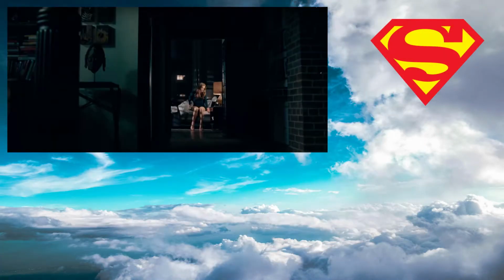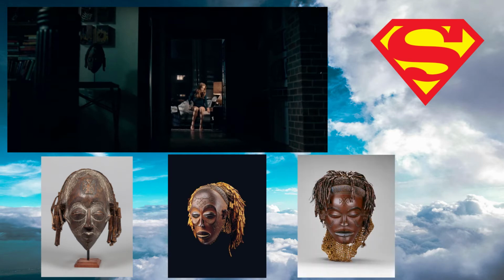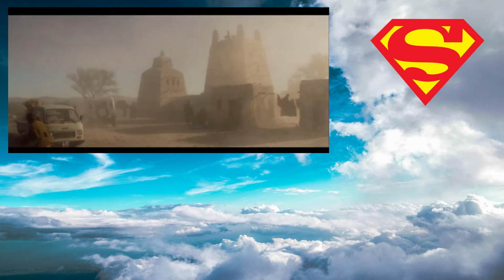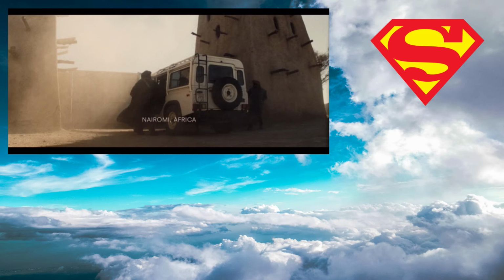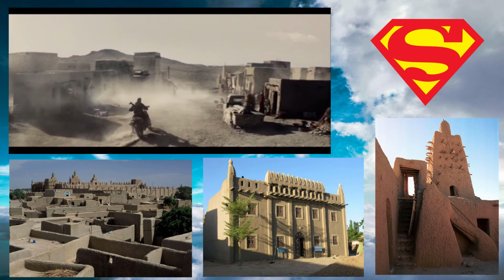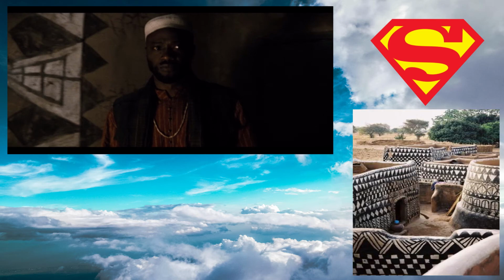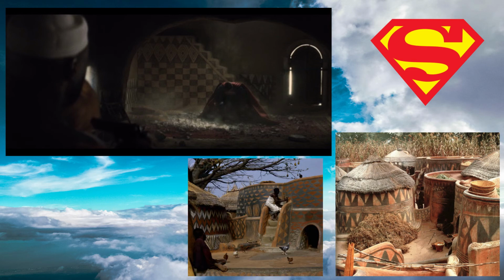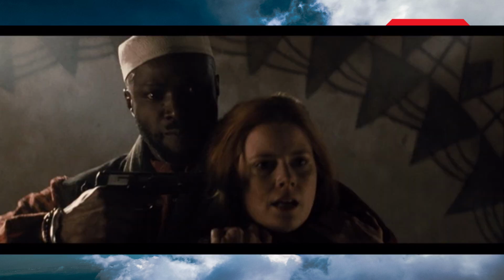Superman Visits Africa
In the newest Justice League Trailer, specifically the JUSTICE LEAGUE - Official Heroes Trailer, Lois Lane is seen in her apartment where an African mask can be seen in the foreground. Either Lois Lane or Clark Kent AKA Superman must have gotten this mask during the events of Batman v Superman: Dawn of Justice. In the film of Batman v Superman there is a part where Superman travels to Africa to save Lois. This is likely where they got the mask.

In this fun little video we will look at all the African cultural elements we can find in both the Justice League trailer and in the movie Batman V Superman.

I also make art, please check out the Deviant Art link below and if you check out the Redbubble link, you can find my art on all sorts of goods like t-shirts, posters, stickers, and more.